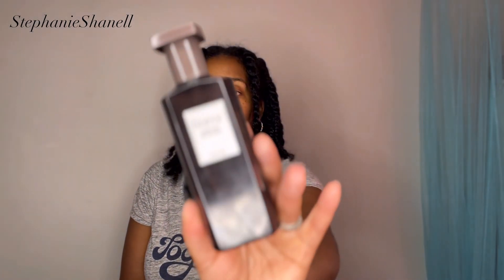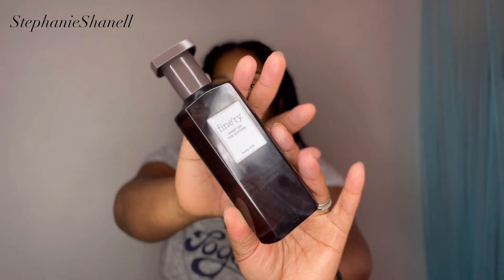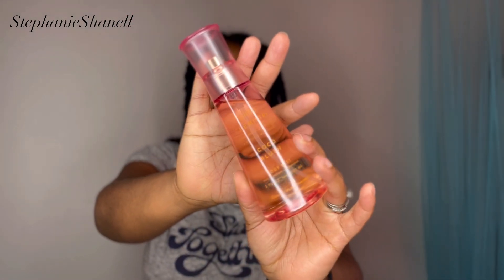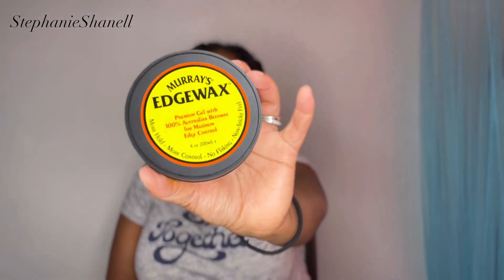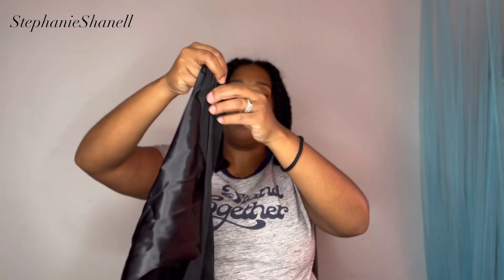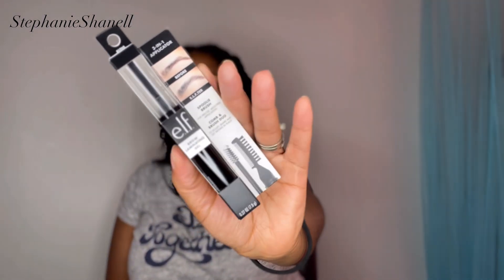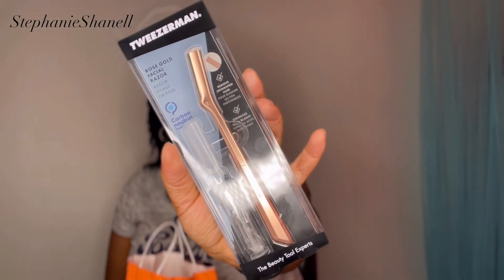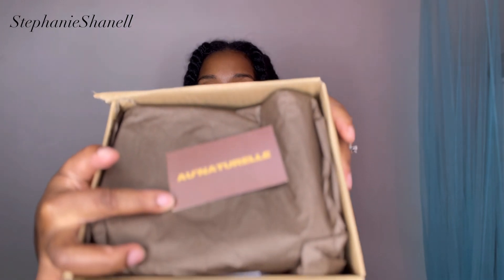Random beauty haul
Shop With Me :
Stephanies Touch Natural Skin Creations

Featuring:
Au’naturelle Beauty:

You can only be YOU, so be the Best YOU that YOU can BE💋
 - Stephanie Shanell😘